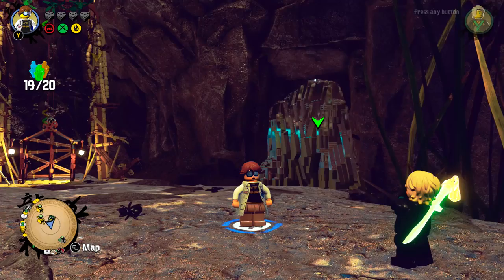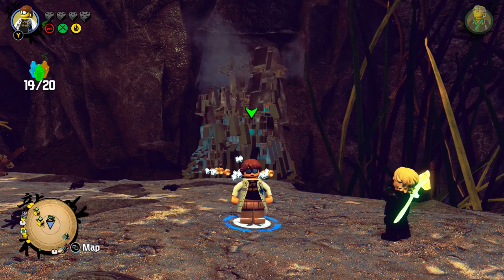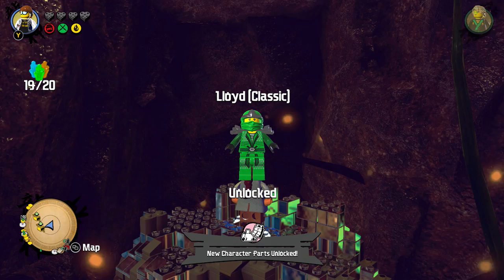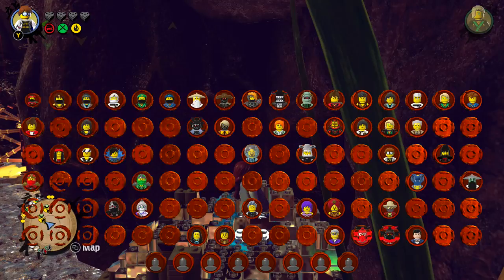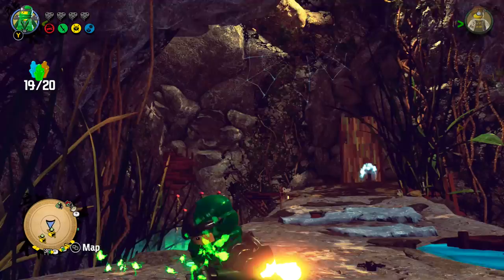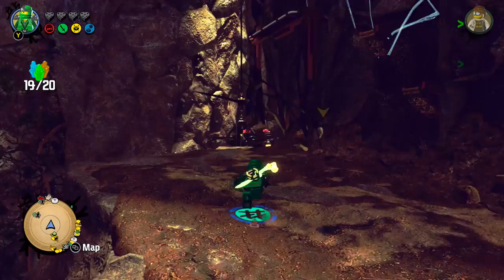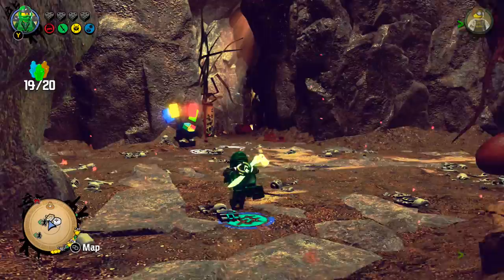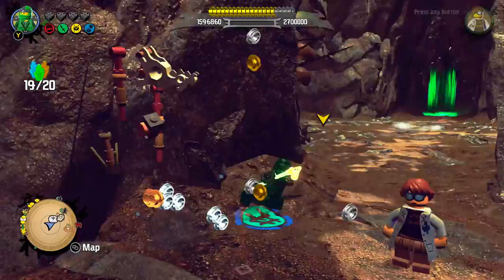The LEGO Ninjago Movie Video Game Lloyd (Classic) Unlock Location and Free Roam Gameplay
The LEGO Ninjago Movie is in theaters now and along with it we have the first ever console LEGO Ninjago Video Game available on Xbox One, Playstation 4, Nintendo Switch and Steam.